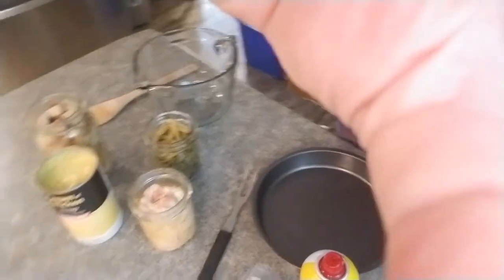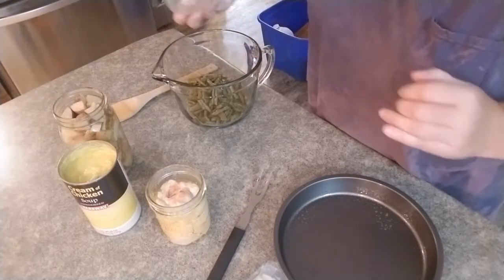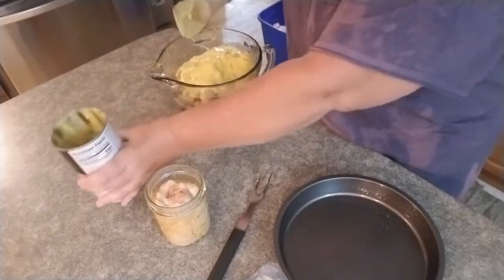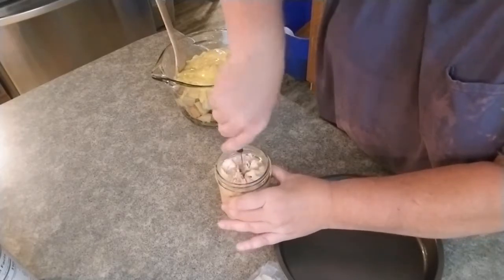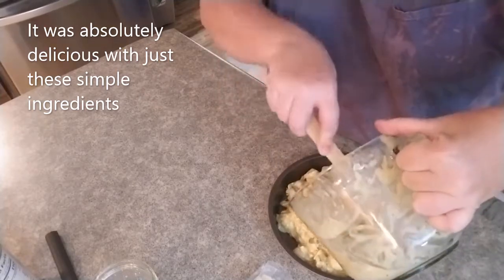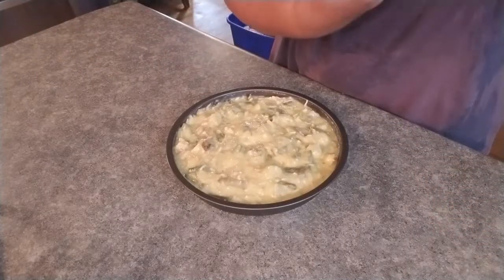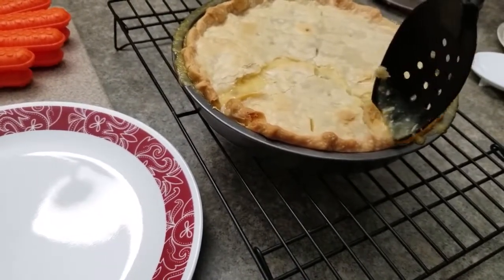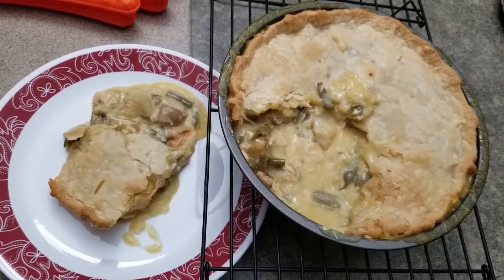Food ~ Chicken Pot Pie!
This is a super easy recipe for chicken pot pie with everything but the crust coming from the pantry.
1 Pint canned chicken
1 Quart canned potatoes
1 Pint canned beans
1 Can (large) cream of chicken soup
1 pie crust
This link will take you directly to the RADA Kitchen store linked to Wendy's Way